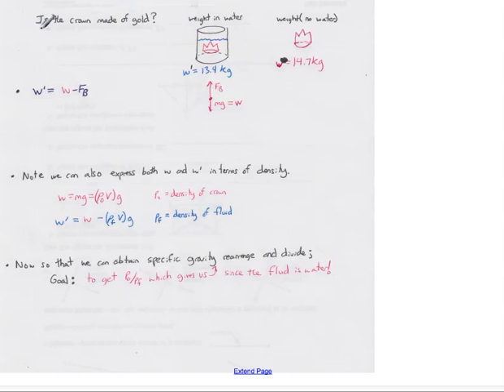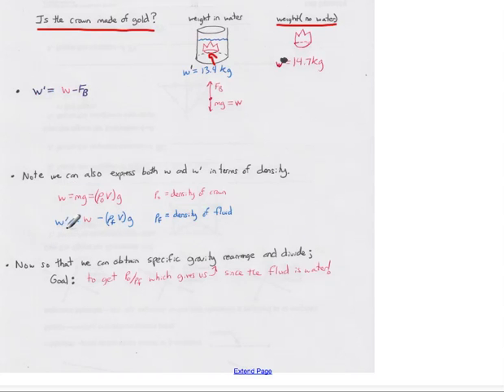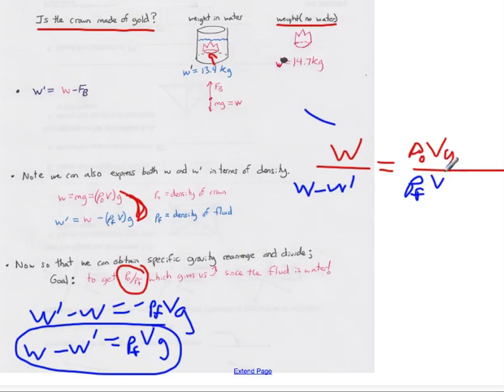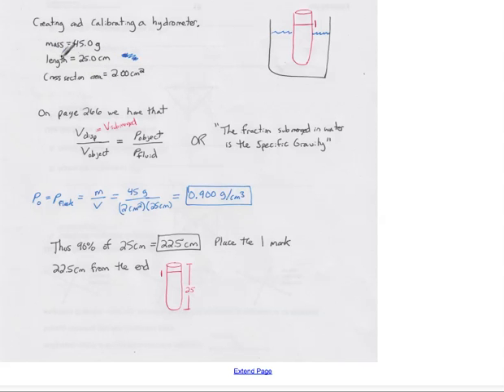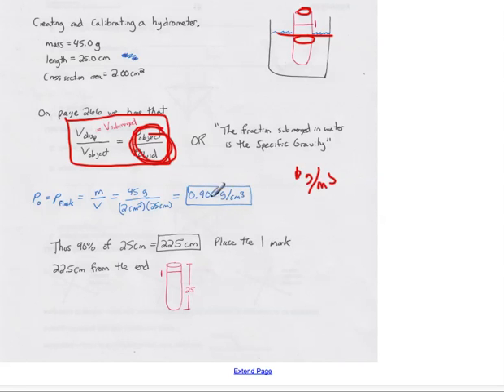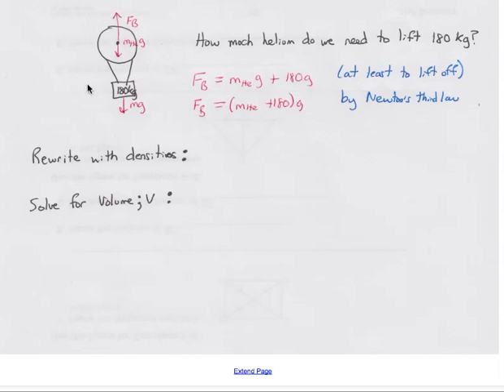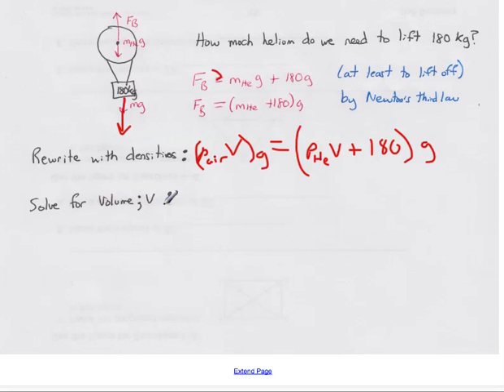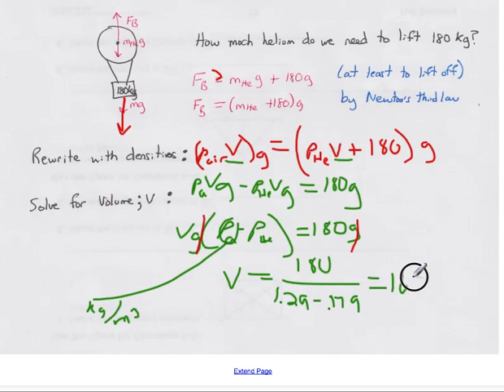Video Physics exs Chapter 10 1